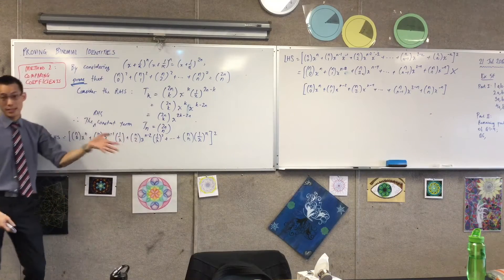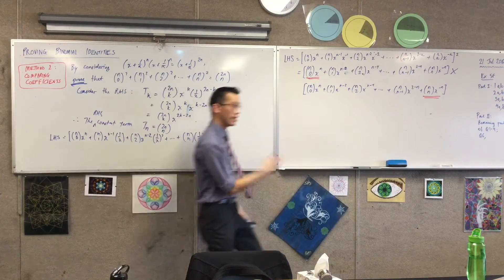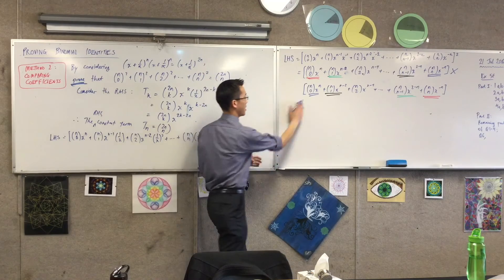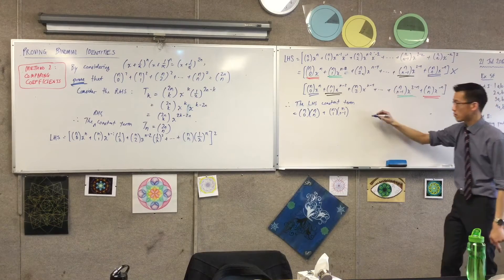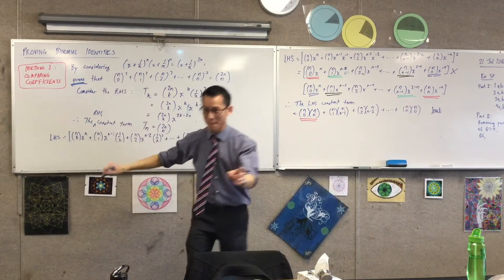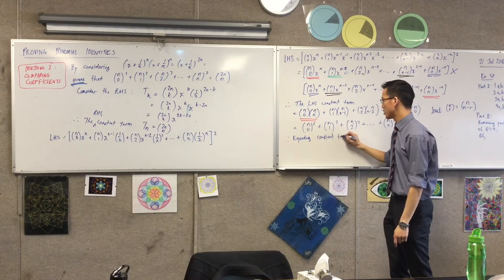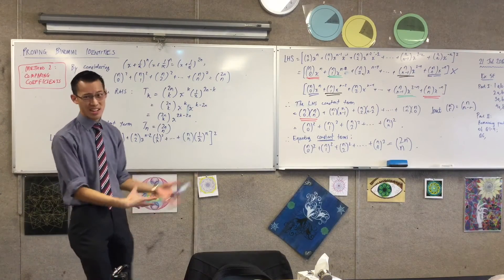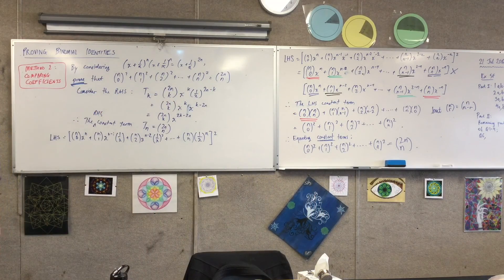Proving Binomial Identities (4 of 6: Finding pairings for constant term & proving identity)